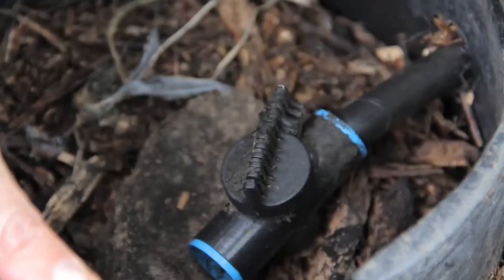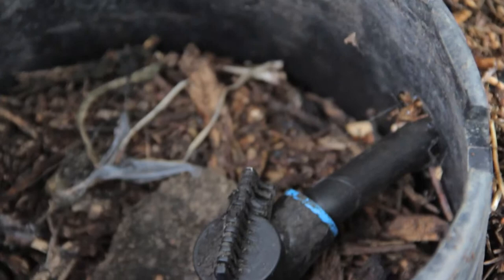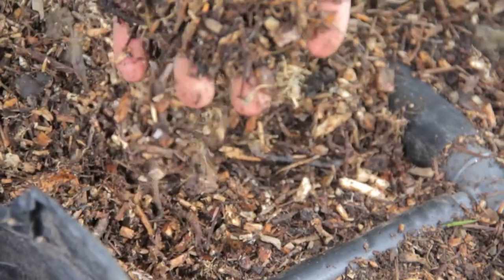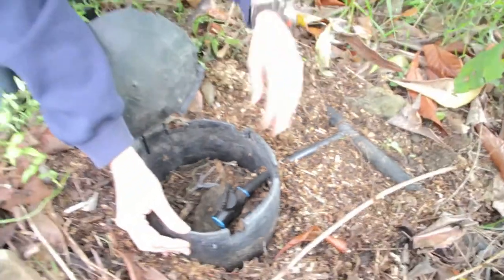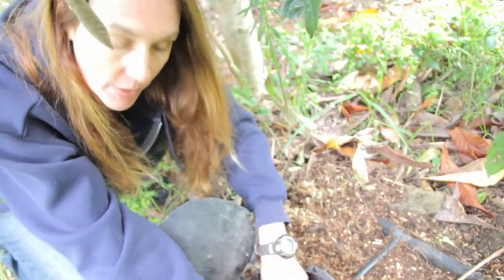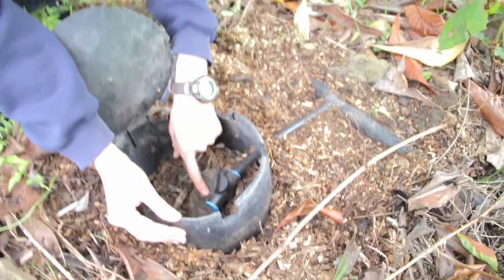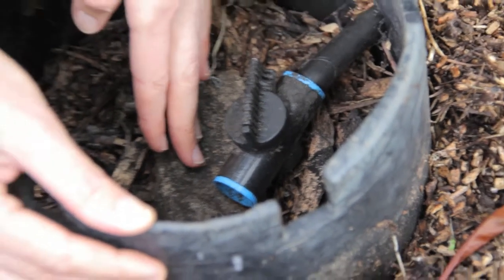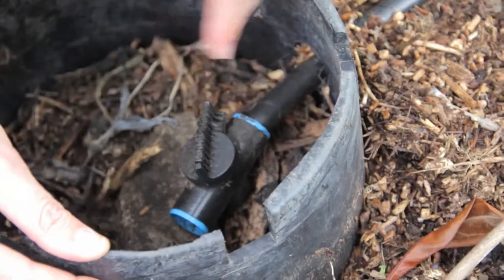Greywater Tip #1 - Erosion Control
You don't want your greywater system to sweep away the landscape you're watering, do you?  Here's a quick low-tech tip on how to prevent that.

In making these videos, a tip of the hat to Oasis Design for decades of authoritative greywater information, policy work, and innovation, including the Branched Drain and Laundry to Landscape greywater systems.